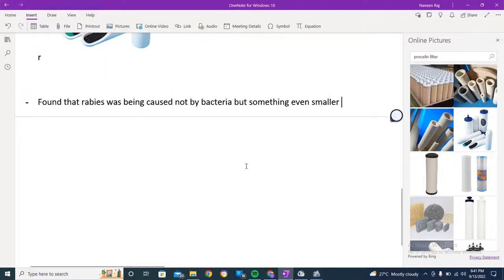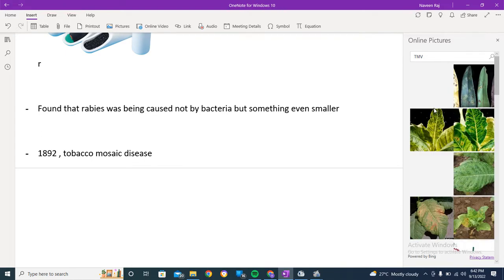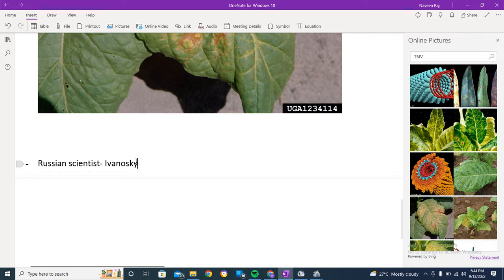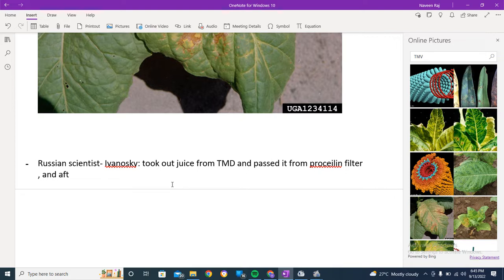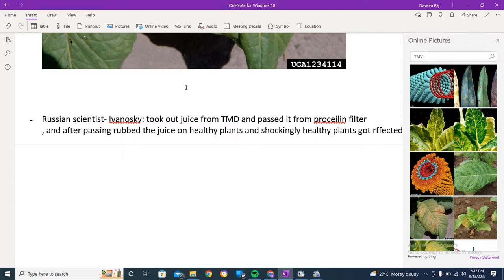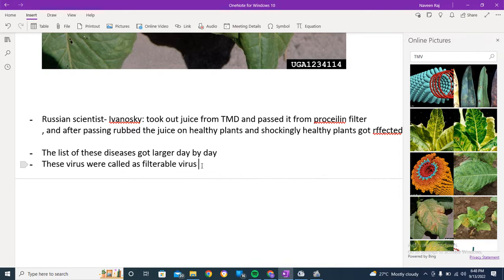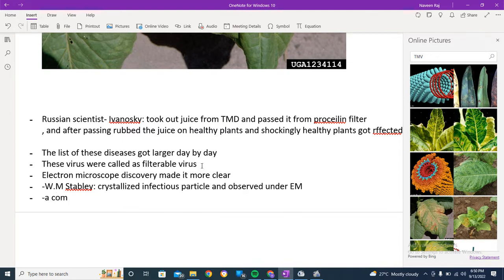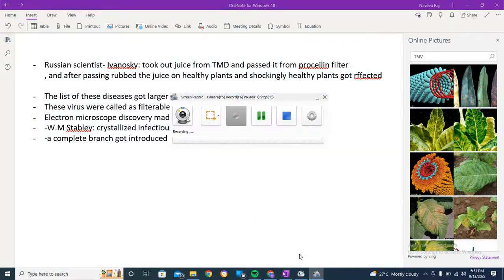virus - discovery/ history/ intro part 2